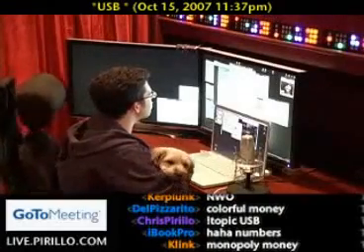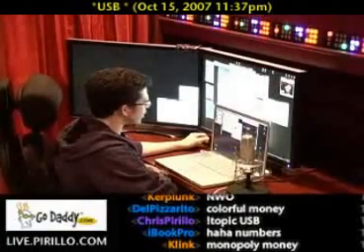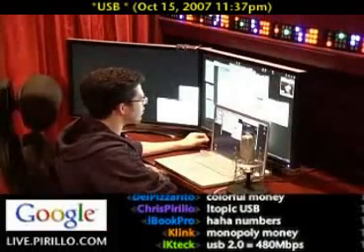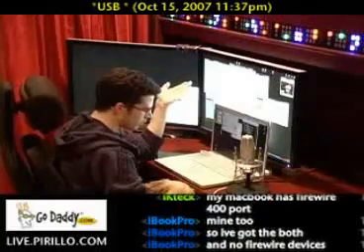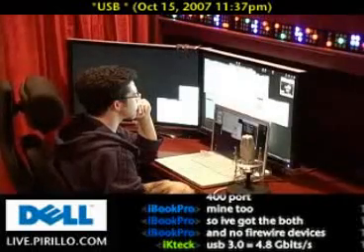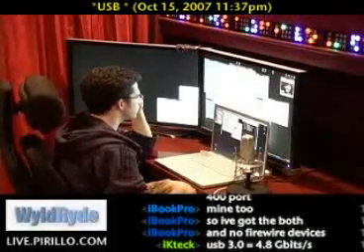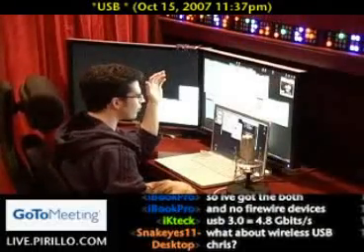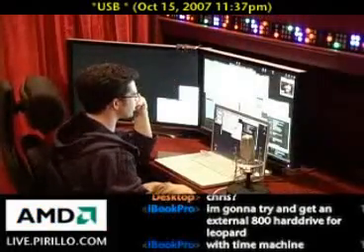Improve USB Hard Drive Speeds and File Copying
- A community member emailed to tell me he recently bought a PCI 2.0 card. It's advertised to get speeds of 280 megabits/second. In reality, he's only getting about 84 megabits/second when transferring files. He knows this isn't right.